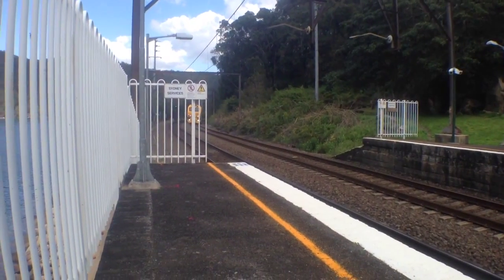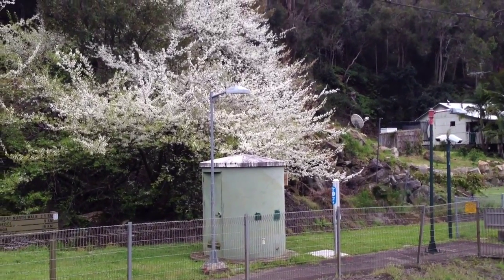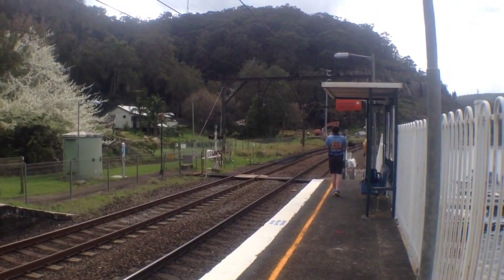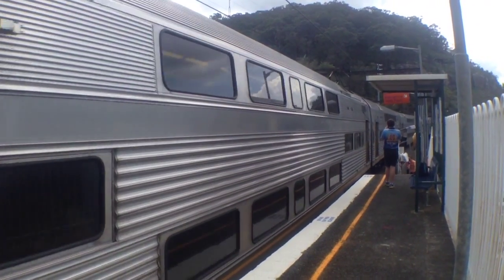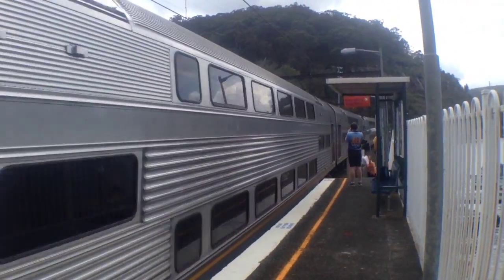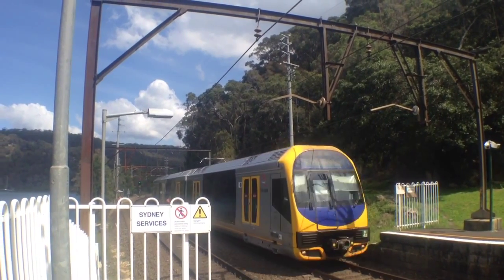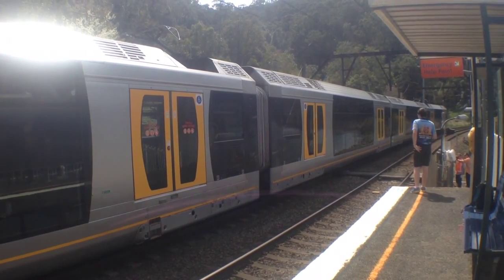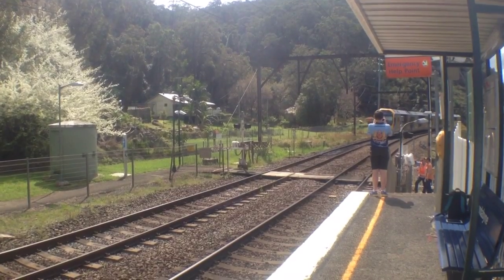Sydney Trains Vlog 531: Wondabyne Part 9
Vlog 531
Wondabyne Part 9